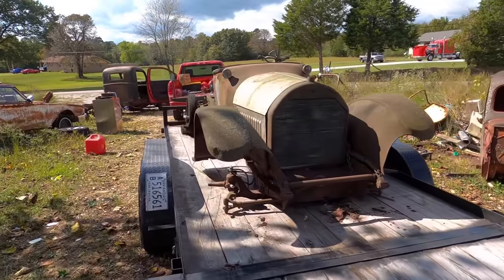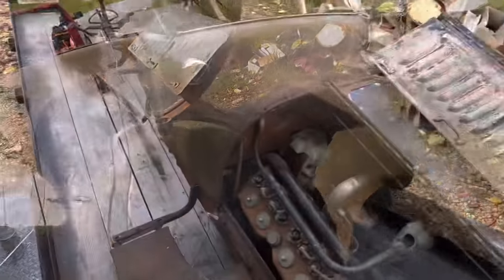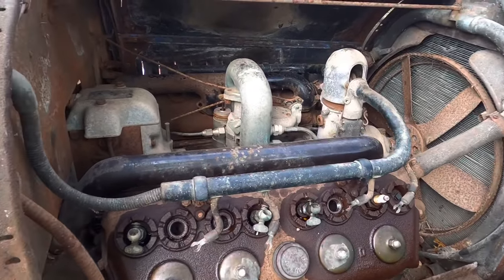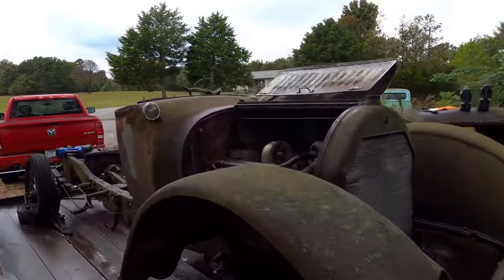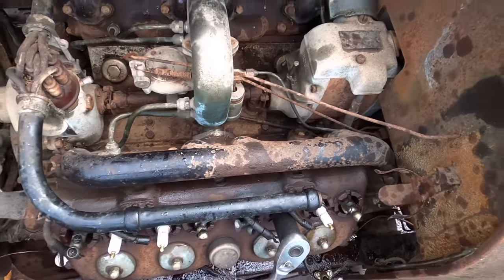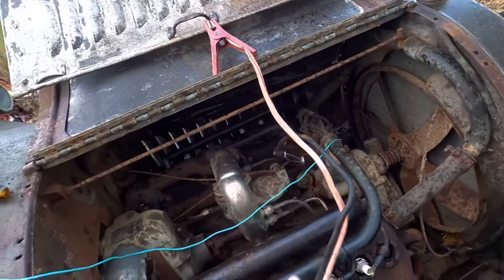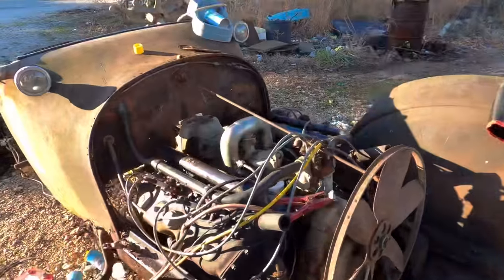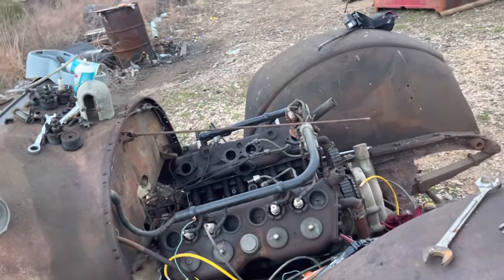Will it run after 93 years 1917 Cadillac v8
Will this 1917 Cadillac run after 93 years
Sadly we couldn’t get this old car running but we will rebuild the engine in a future video and get it up and running the reason it wouldn’t run was due to the cam assembly being broken